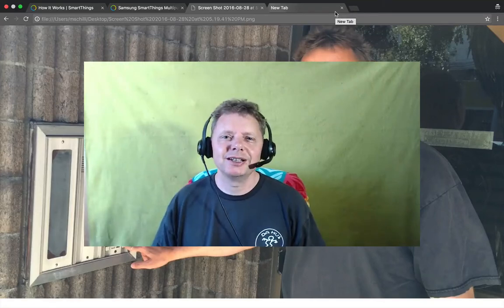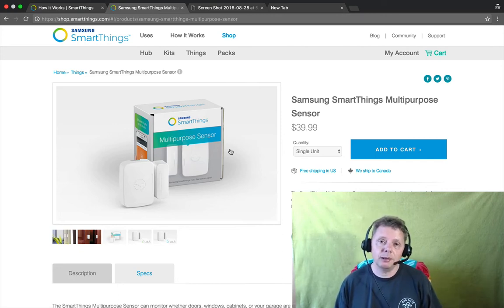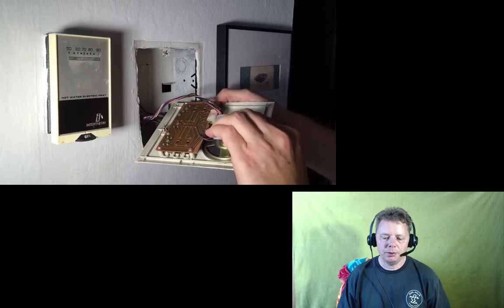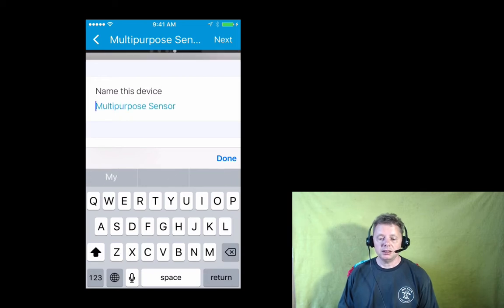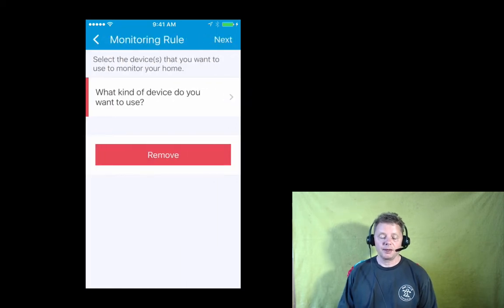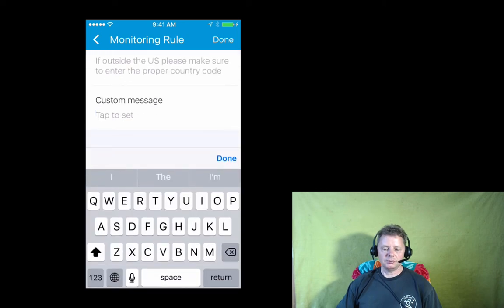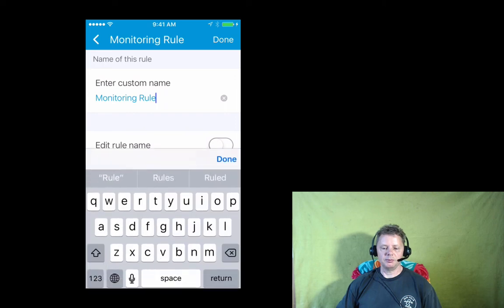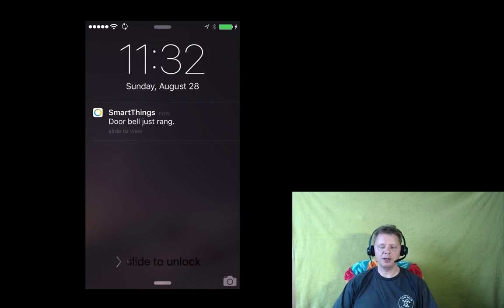Door bell sensor for Smartthings hub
A Smartthings multipurpose sensor is glued onto the speaker of an intercom and triggers a push notification to a smartphone every time the door bell rings.